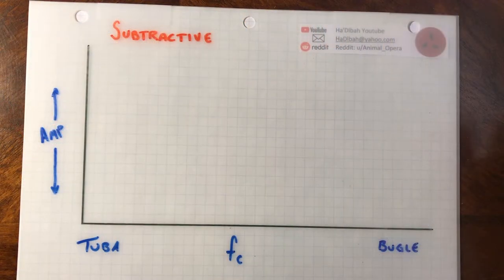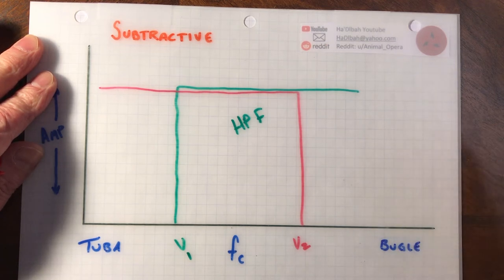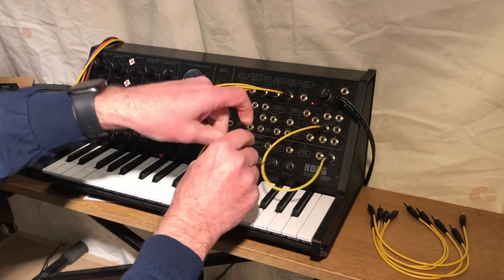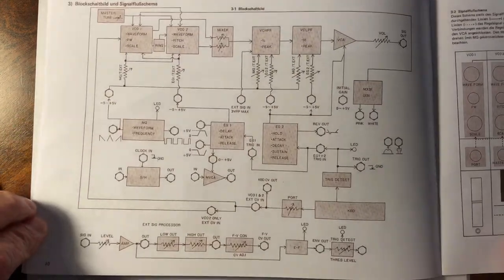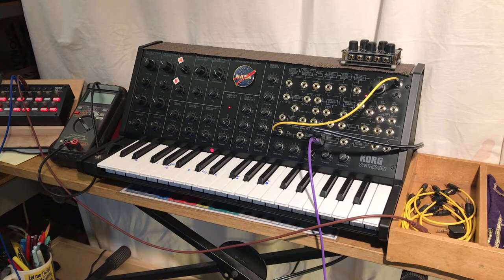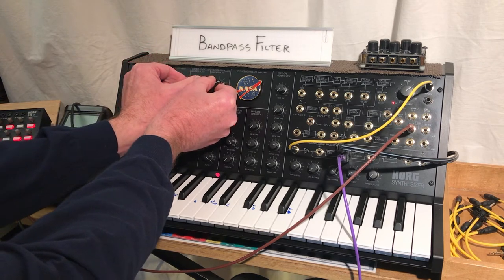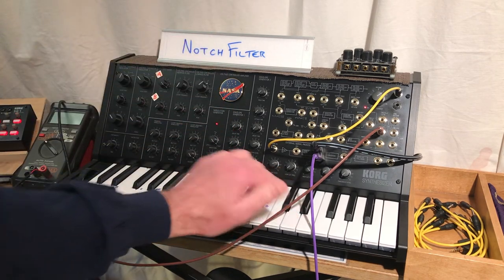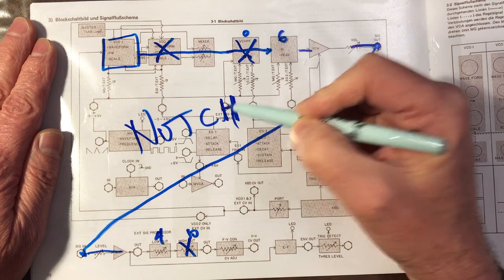Lecture #1 Synth Paring and Notch Filter Exploration with the Korg MS-20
Here is a remake of my first lecture in the use of Kong's sonic workhorse, the MS-20.  We will together explore Korg's legendary High Pass and Low Pass filters nominally routed as a Bandpass filter pair.  We will use the Alesis QS6 to generate a sine, saw and square wave and route them individually through the MS-20 HP/LP filters using the MS-20's highly regarded ESP [External Signal Processor].  We will hear (and see) how these filters respond (or not!).   We will then hear how a harmonically rich patch from the Alesis [BuzzClip] is enhanced by the use of subtractive bandpass filter synthesis.  Lastly, we will see how one can pair ANY synth with the Korg MS-20 and take advantage of subtractive synthesis by constructing  a notch filter . . . and getting way more sonic output with less!  We will experience the "power of the notch" to pair two synths together in a mix yielding a sonically rich and balanced result.

BTW - a big THANK YOU to "Entropy Disorder" for pointing out a couple of "issues" that needed fixing in my original post.  It's viewers like you that help make this channel great! :-)